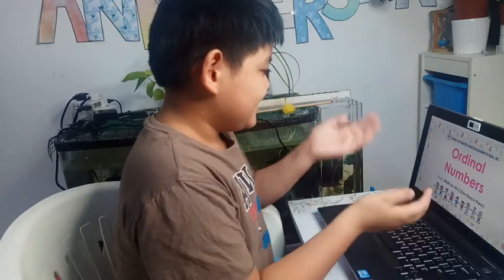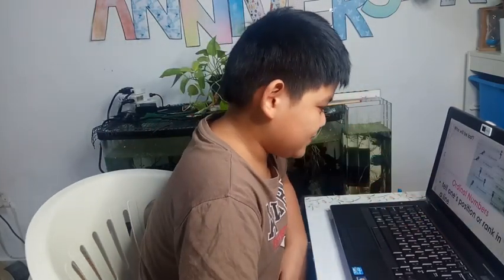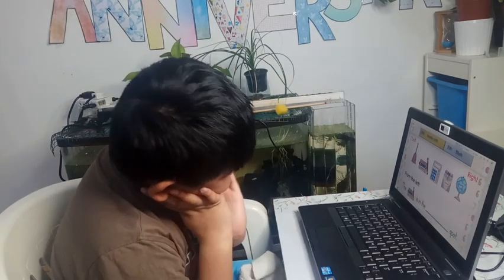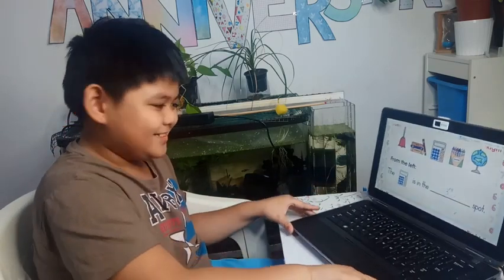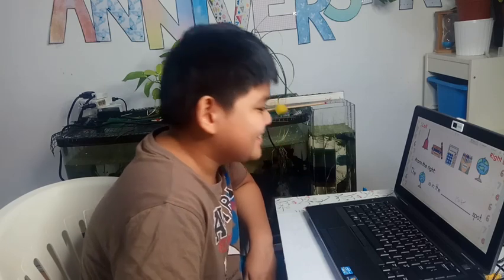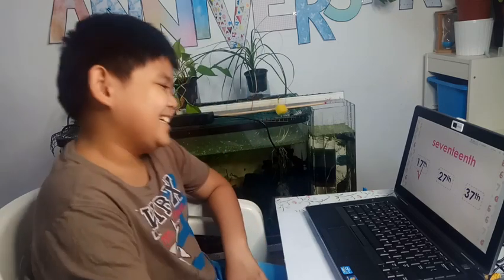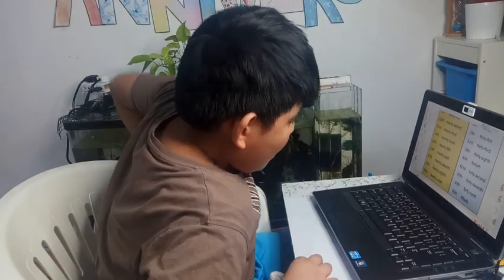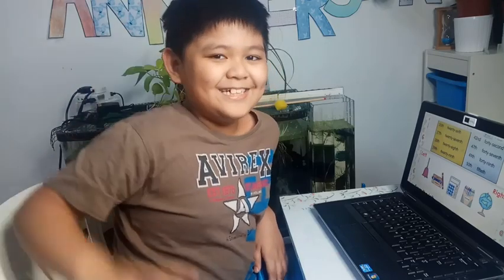Study with me | Math 2 - Lesson 5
Join me in learning about ordinal numbers☺️

credits:
Musician: Rook1e